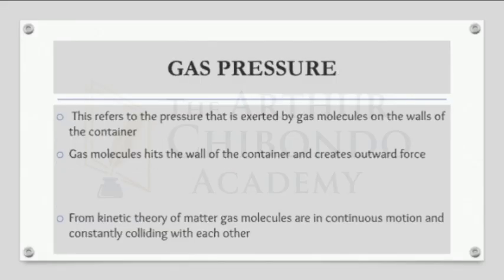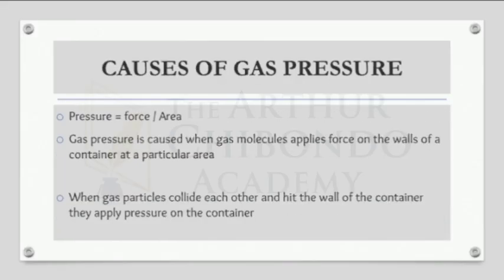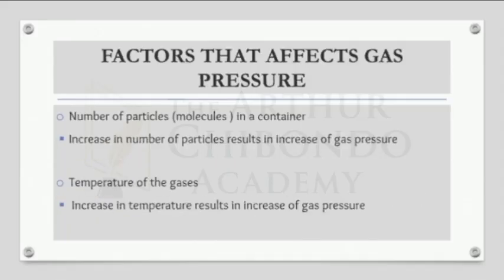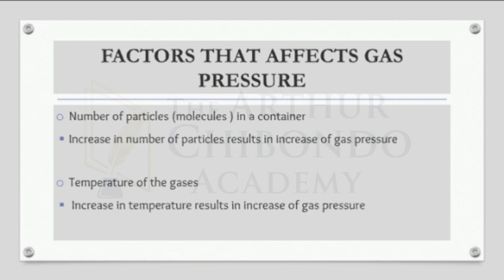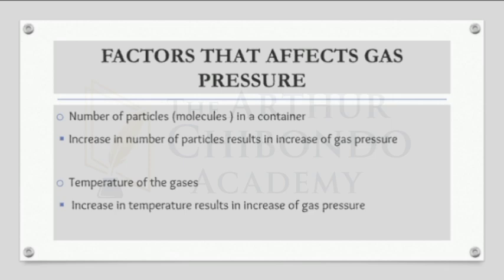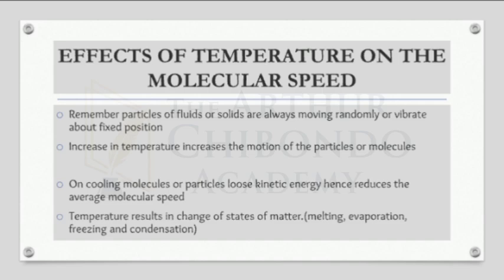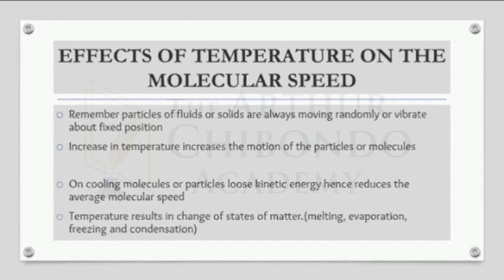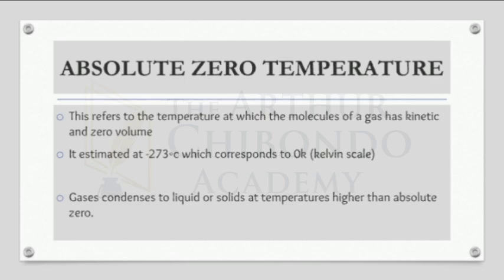Gas pressure | MSCE Physics